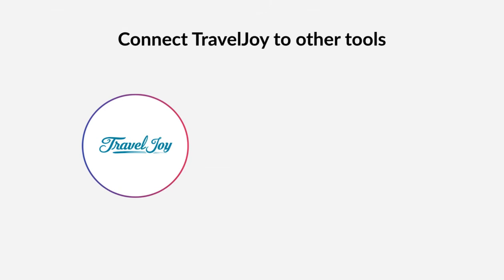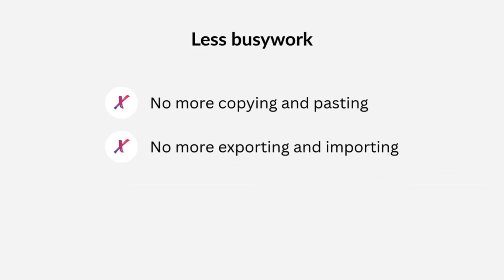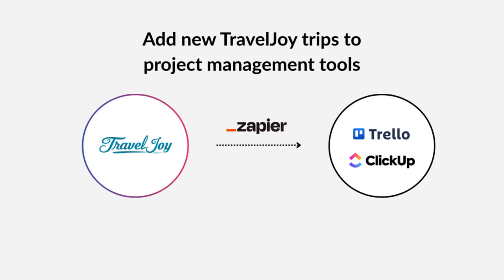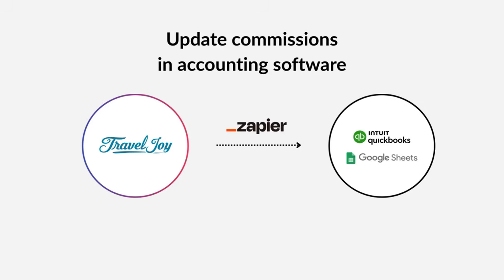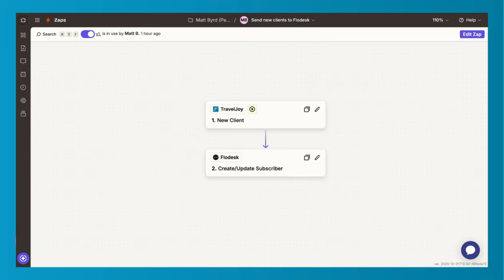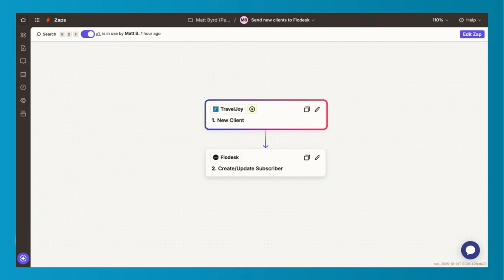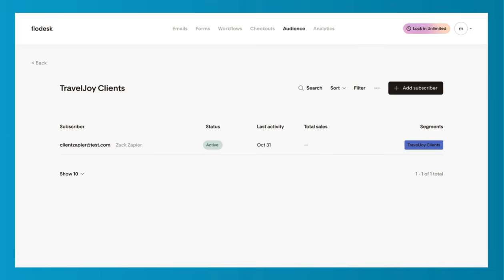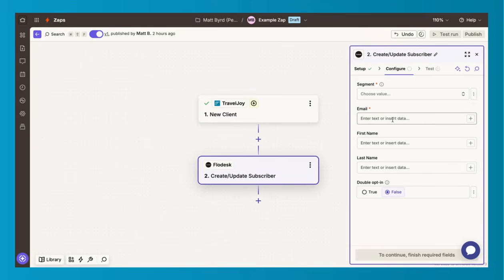Connect TravelJoy to your favorite tools with Zapier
Tired of copying and pasting client info into email lists, spreadsheets, or task trackers? TravelJoy’s new Zapier integration lets you connect your account to thousands of tools, like Flodesk, Mailchimp, Google Sheets, QuickBooks, Trello, and more.

In this 3-minute demo, Matt from the TravelJoy team walks you through exactly how it works. You’ll learn how to:

✅ Automatically add new clients to your email list
✅ Keep your tools in sync without lifting a finger
✅ Set up your first Zap in minutes, no tech skills needed